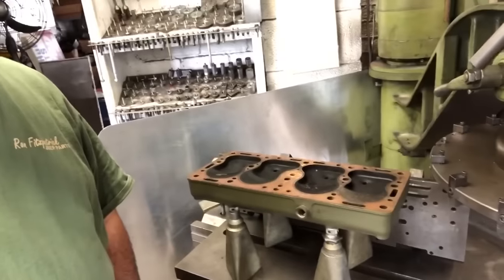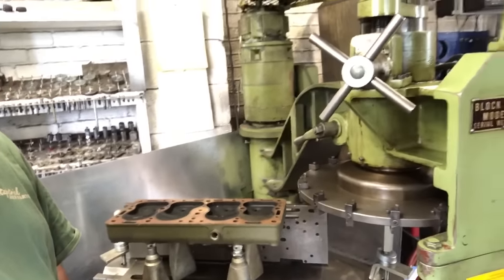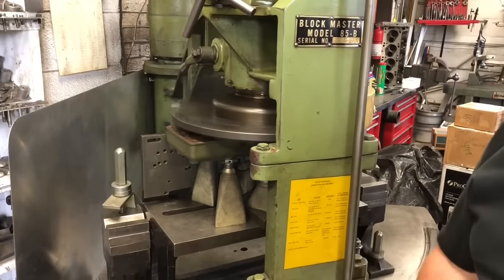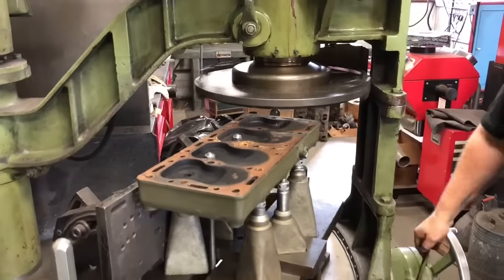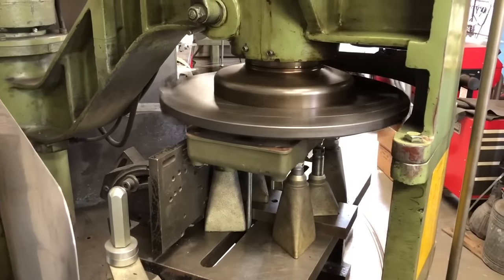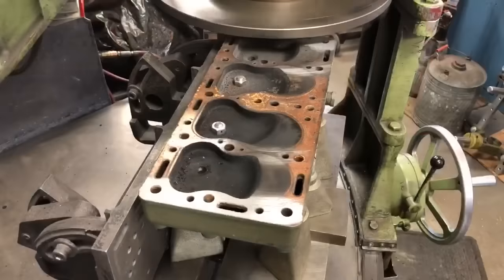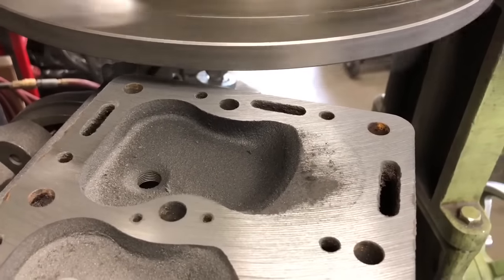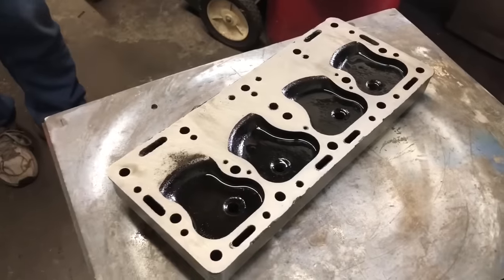Willys Flat Head resurfacing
L134 Head resurfaced at R&R Automotive and Machine Shop.